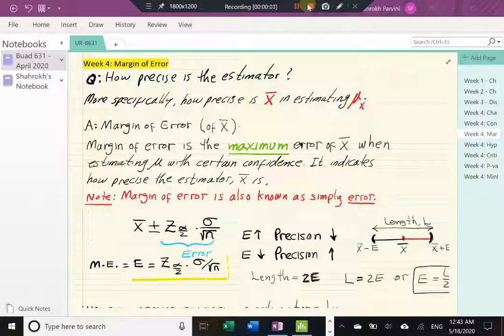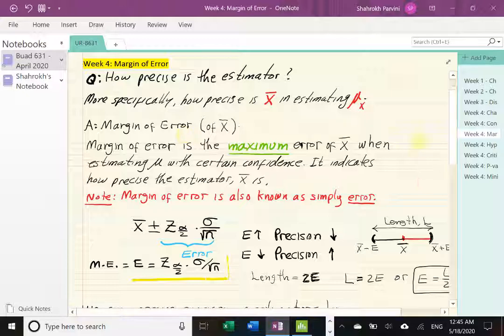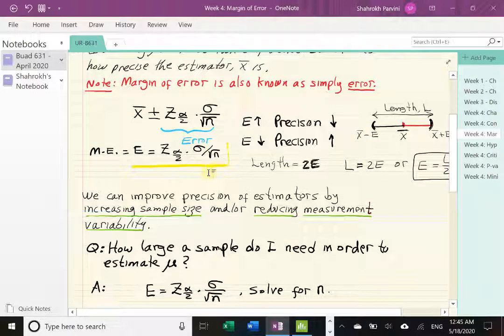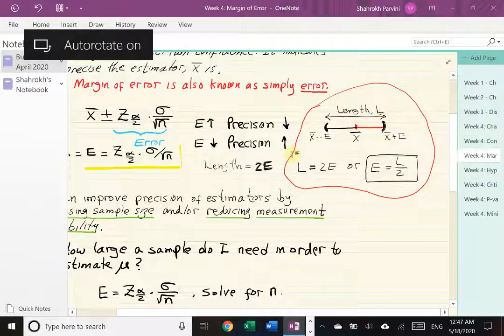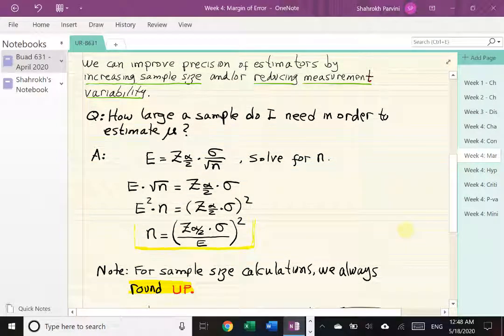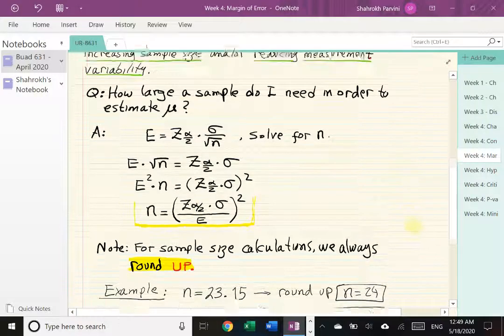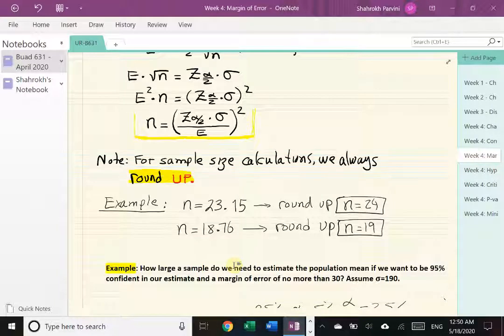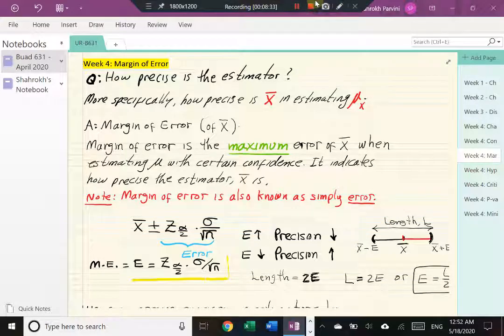BUAD 631 Week 4 Margin of Error